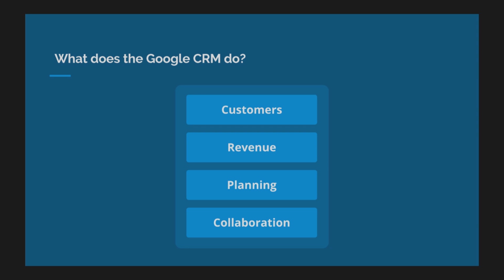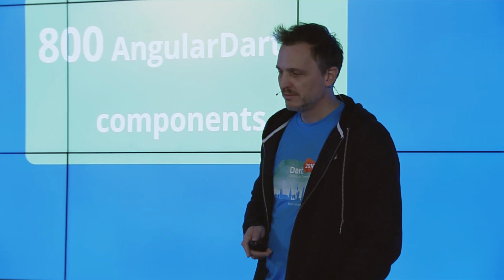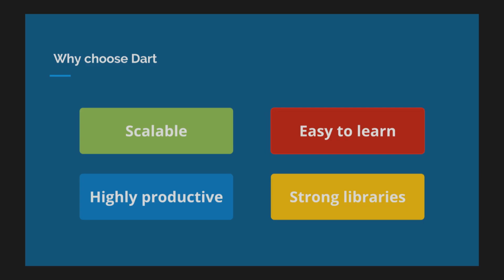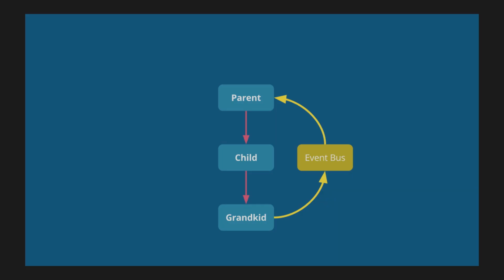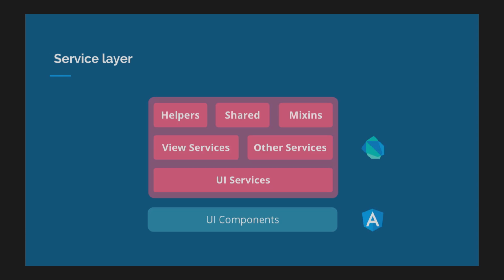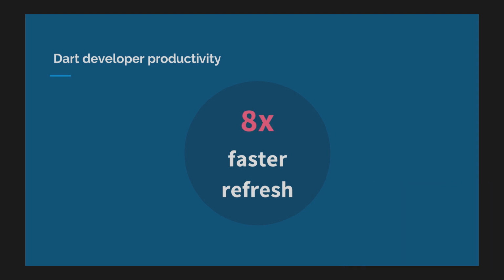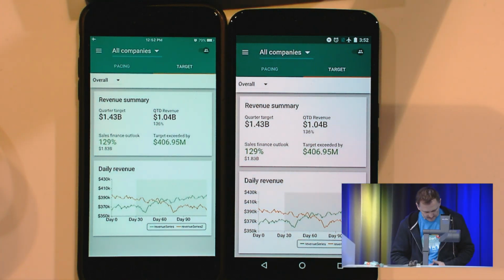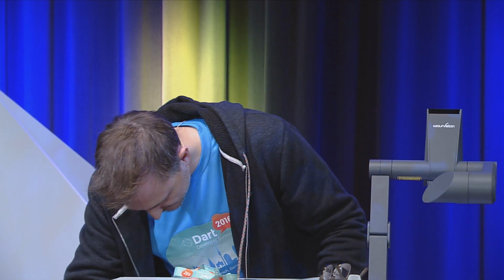Learnings from building a CRM app at Google (Dart Developer Summit 2016)